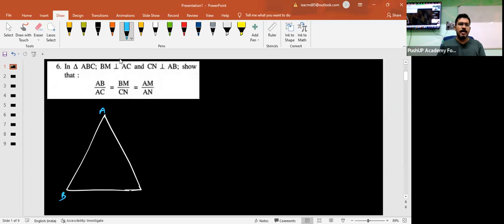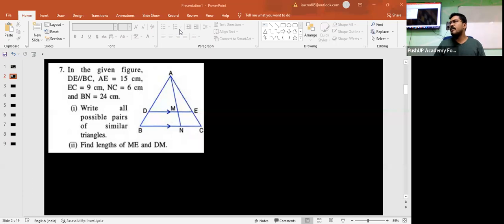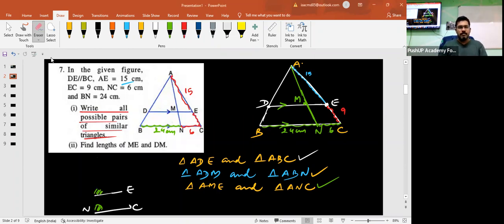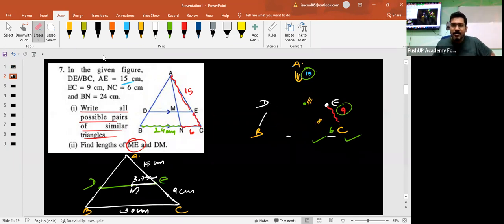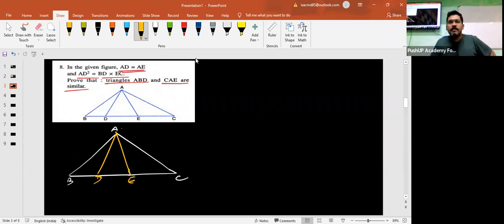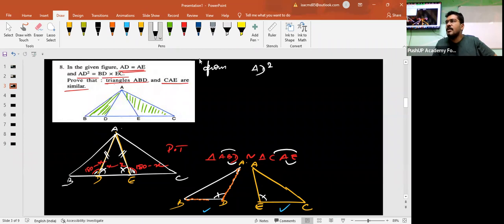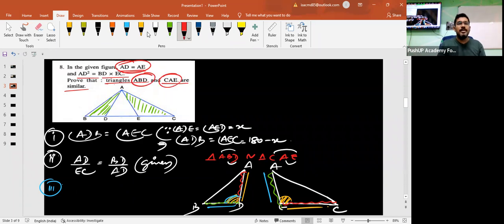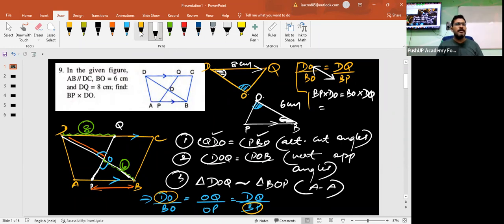13 November 2022(4)